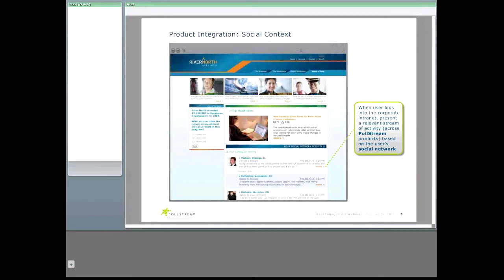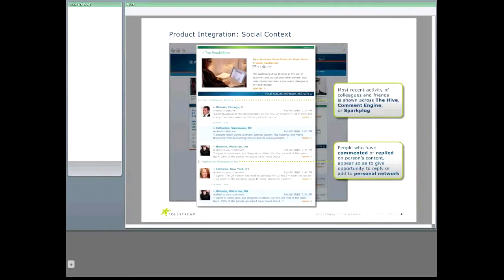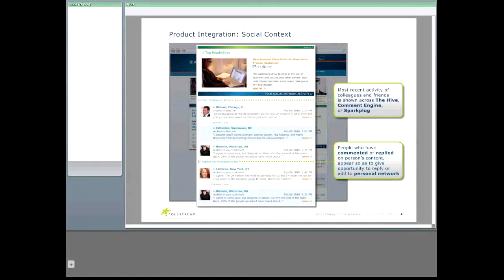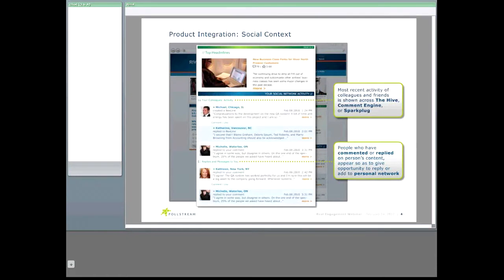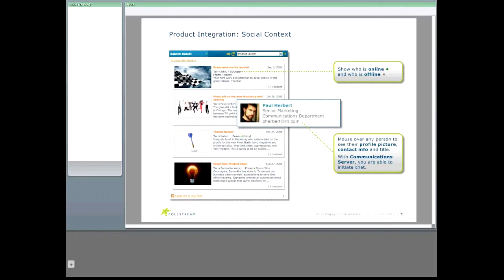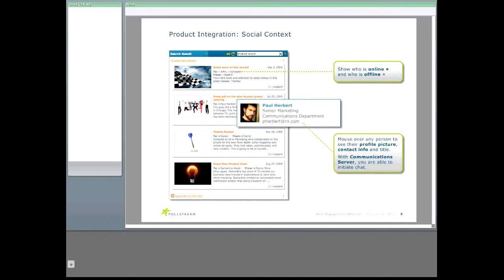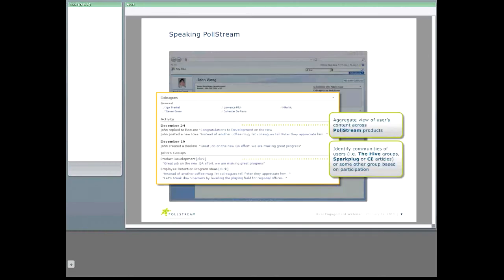What's Worth Measuring Webinar pt6b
Cutting Through the Clutter to Count What Counts

How do you assign a dollar value to a reputation? How do you track the progress of a relationship? How do you measure what matters to your employees? The intangible nature of an asset as valuable as Social Capital can make it difficult to get a handle on. Fortunately social software gives us the ability not only to build new relationships but to measure and follow them as well. This Real Engagement webinar will cut through the clutter and help you count what's worth counting to measurably build communities that are more connected and collaborative.

We're thrilled to welcome Alan Brakoniecki of Kodak and Fraser Engerman of State Farm to join the dialogue and offer a "behind the firewall" view of how their use of PollStream tools has helped them build community and harvest social capital.